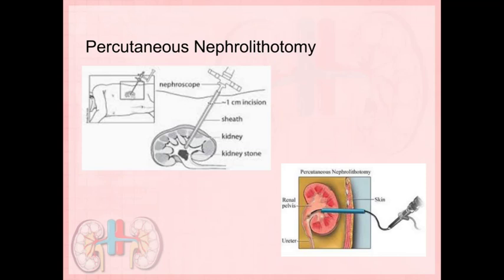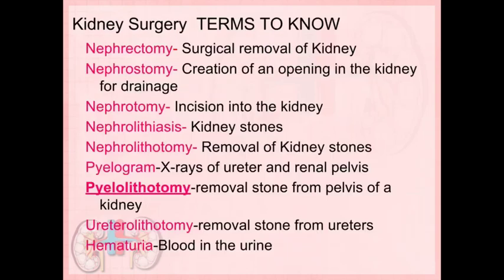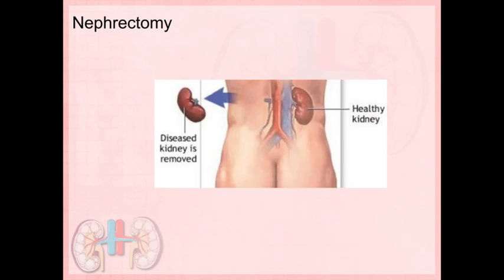GU week 5 part 3 default